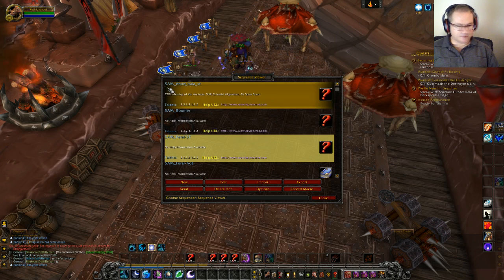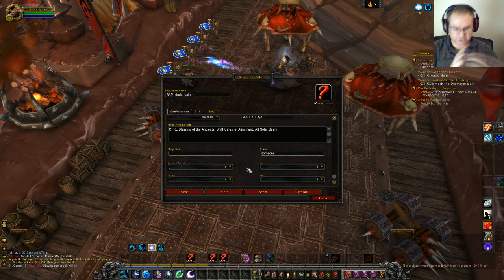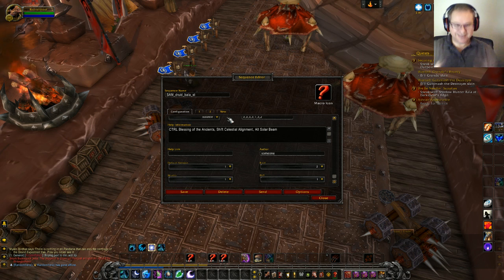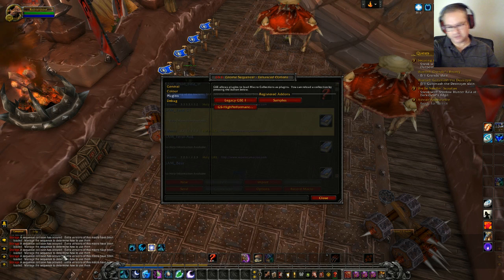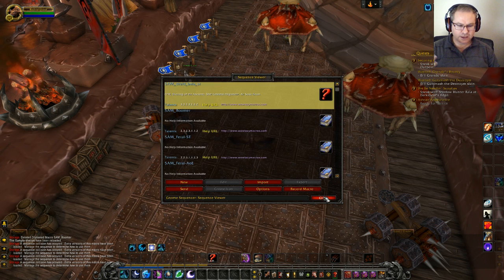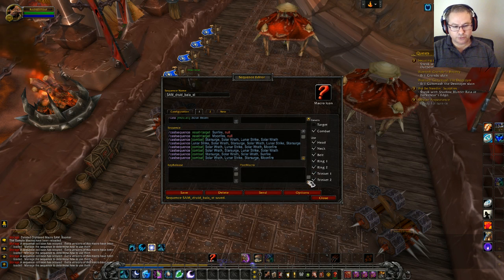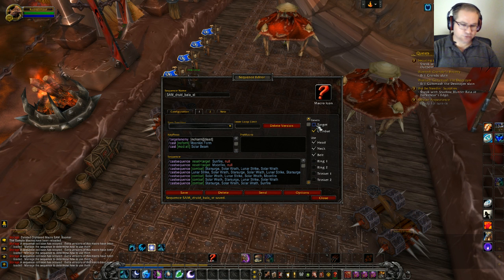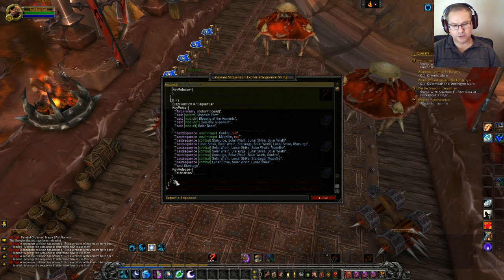GSE 2.0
First Video about the changes to GSE2

GSE2 is available via the Curse Client (Set your GSE version to Beta)

If you are installing manually you will need to delete GS-Core, GS-SequenceEditor and GS-DraikMacros.